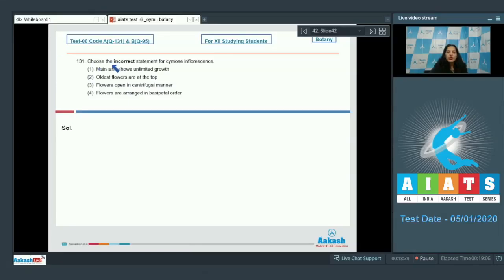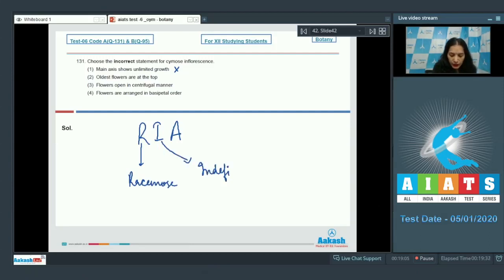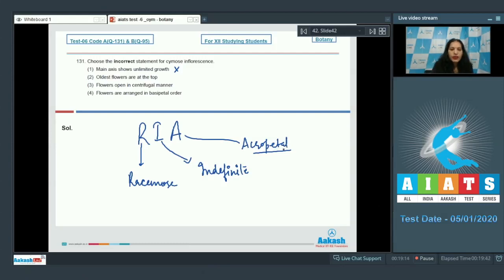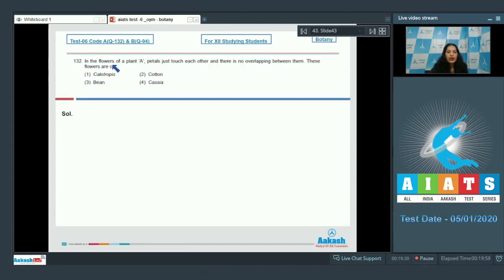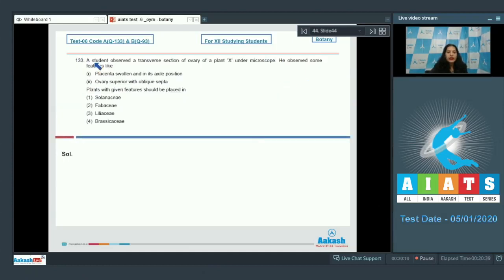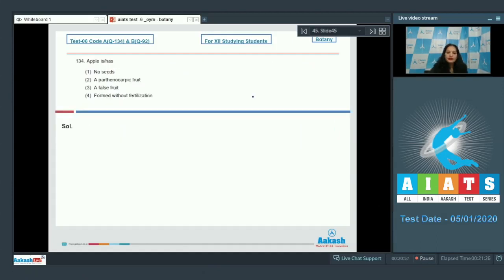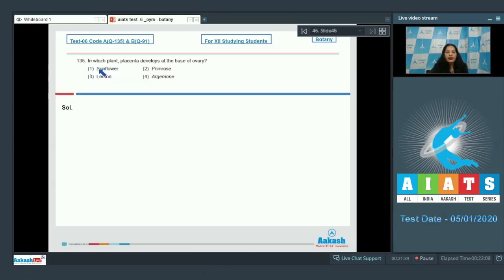AIATS TEST 06 Code A B For XII Studying Students BOTANYMEDICAL 2020OYM CF Q131 to 135